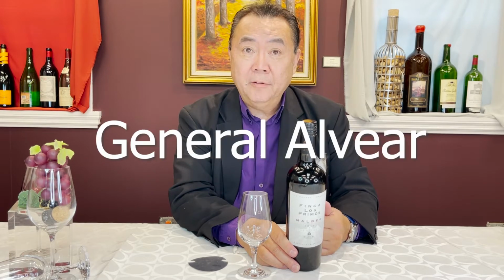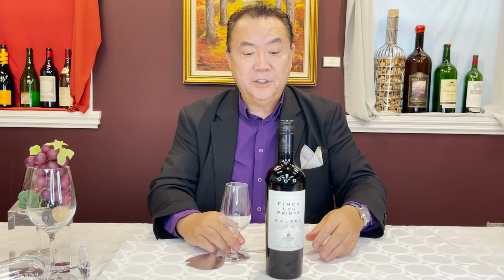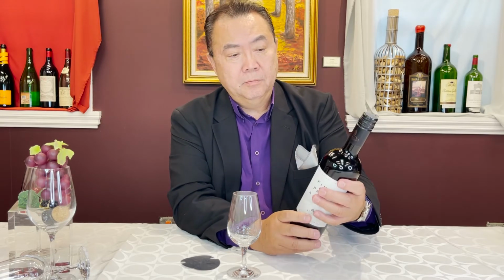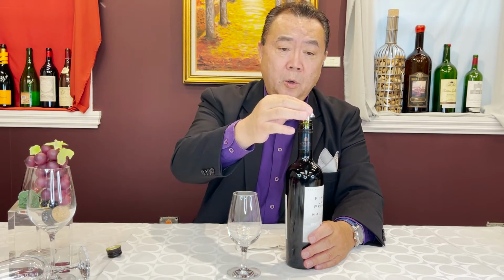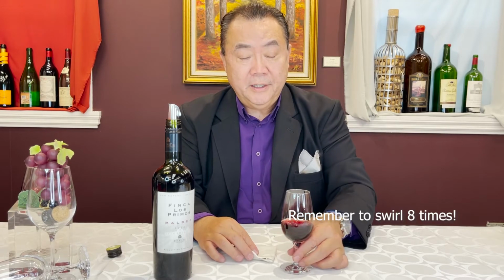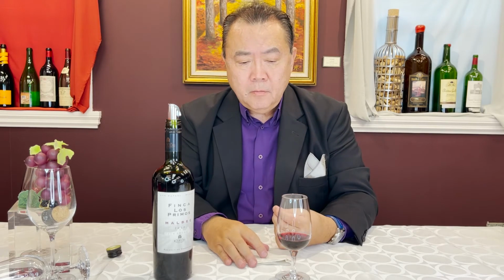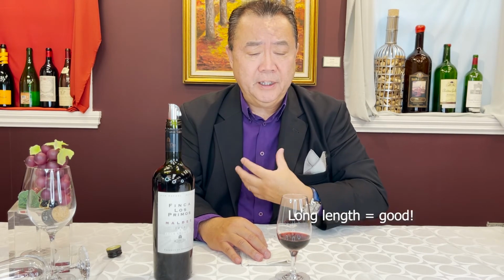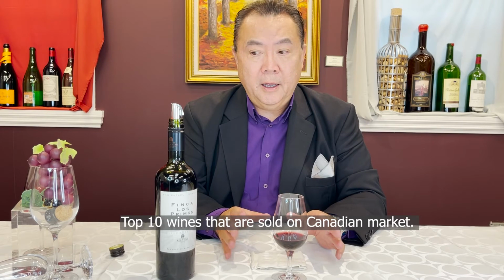Wine Under $15 CAD | Finca Los Primos Malbec | Wine Reviews | APWASI | Dr. Clinton Lee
Like content like this? Here are some other ways you can join our APWASI wine community: 🎥

It really helps us to produce more videos like these.